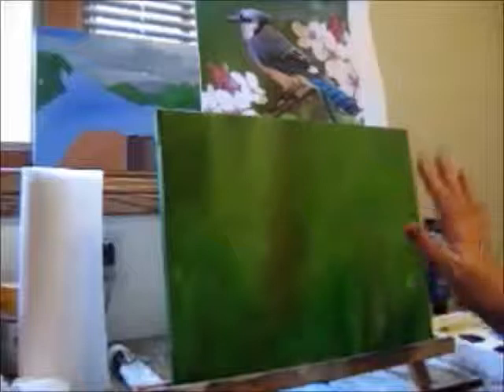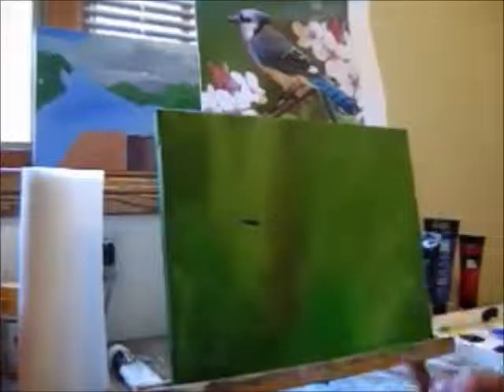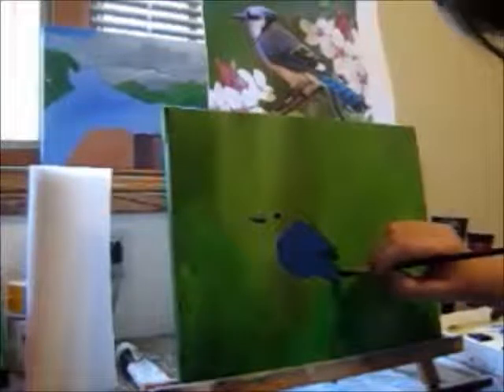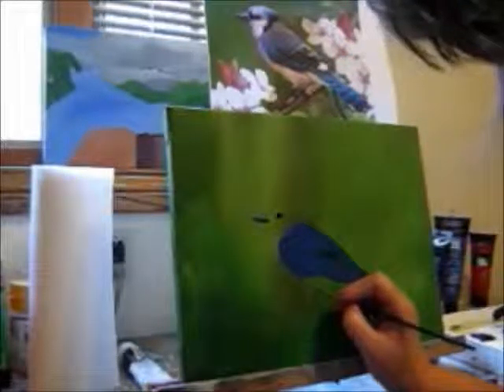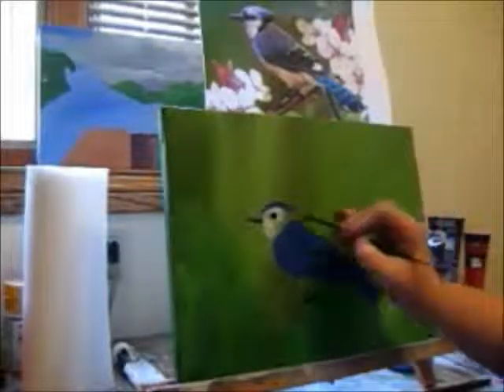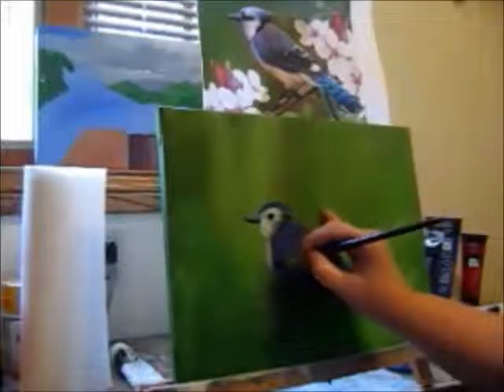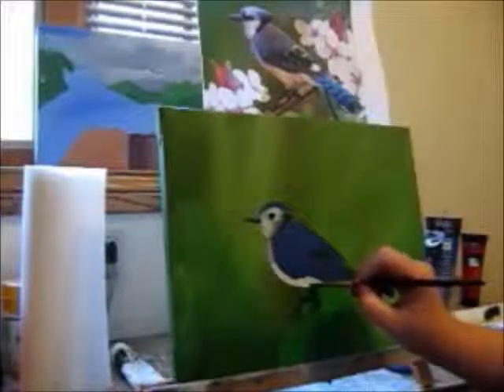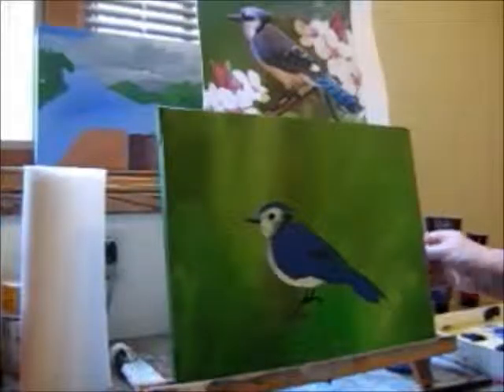Blue Jay Painting Blocking in colors onto bird part 3 1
This video you will be blocking in the colors on the blue jay. Acrylic painting step by step on how to add flowers..  You will soon have a bluebird painting that we will continue to work with acrylic paints.